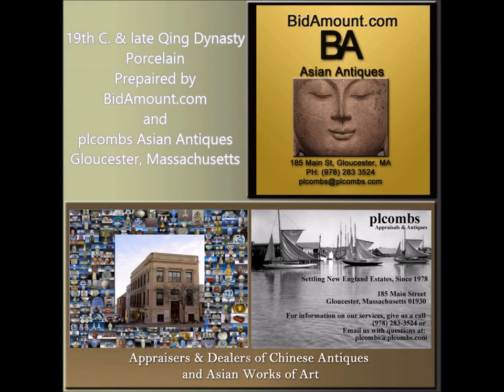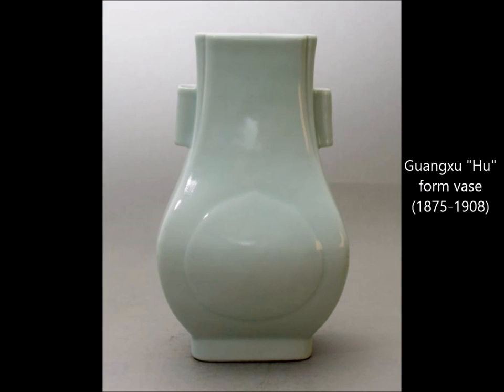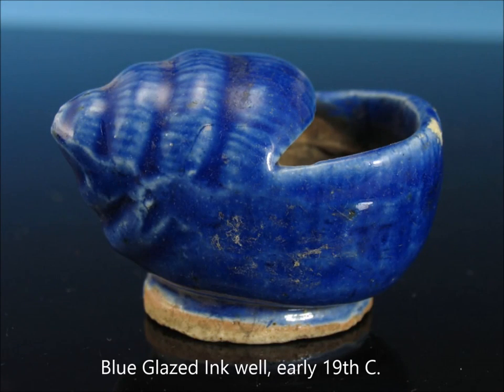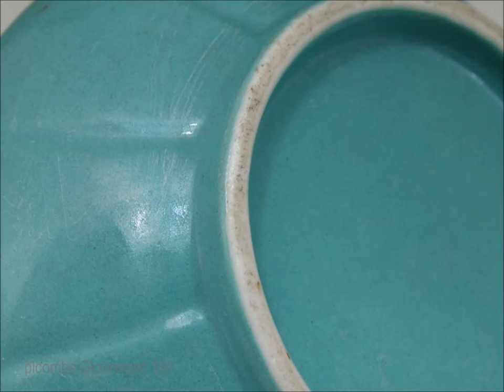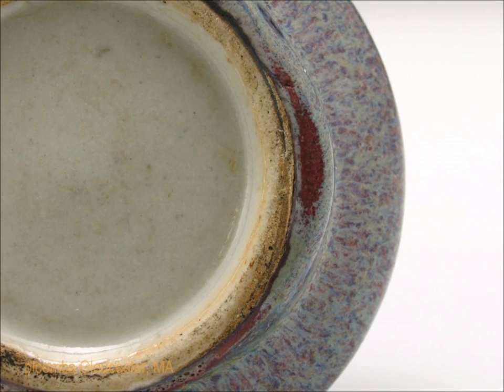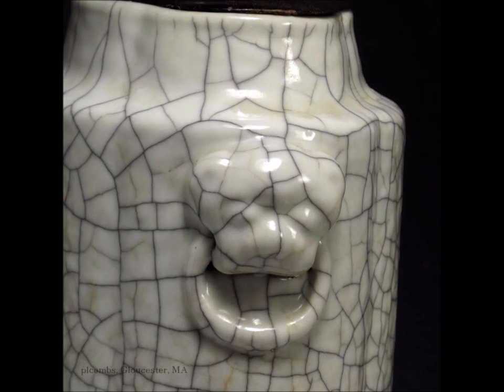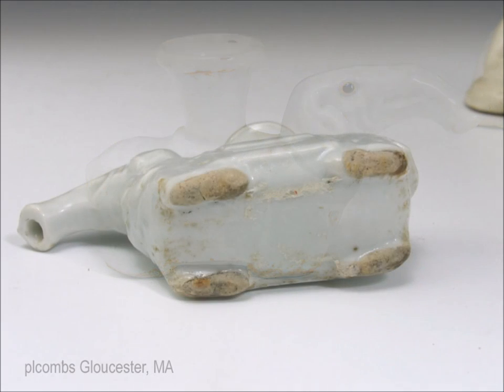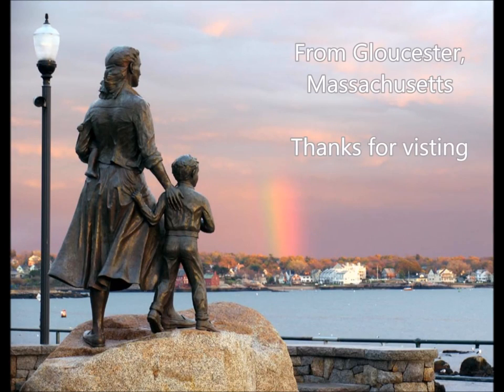Chinese Porcelain Monochromes of the 19th C.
About this video:
Welcome.
Regular weekly and bi-weekly videos from Peter Combs and Bidamount about Asian art and the auction market. With an emphasis on fine art, auction news, and art news from numerous auction houses and online auction venues. These videos focus extensively on the Chinese art market and the Japanese art market. Other videos cover the topics of understanding and identifying authentic Chinese porcelain, Chinese bronze as well as information about the history of Chinese and Asian art.  Visit Bidamount.com to learn more, join the ASIAN ART Forum and take advantage of the reference library filled with hundreds of auction catalogs and reference books on Fine Art, current art value by category, and links to museum collections. A selection of over 70 examples of Chinese monochromes including GE wares, Flambe red, Langyao,Tea Dust glazes, Celadons, Numerous foot-rims, detail images and overall images of each piece. Prepared by Bidamount.com and plcombs Asian Antiques in Gloucester, Ma.